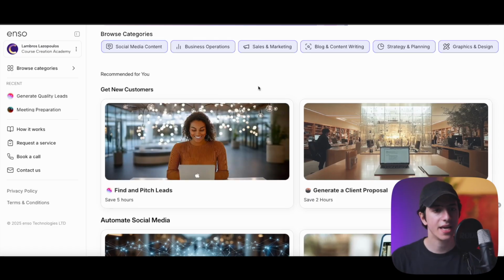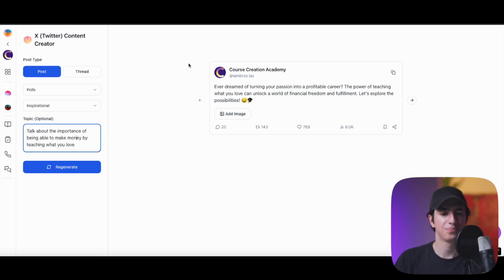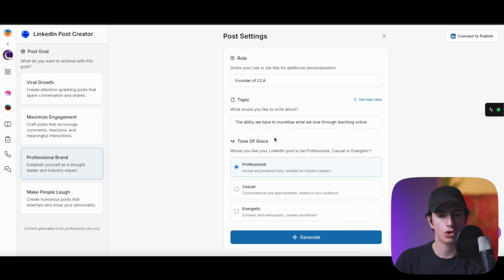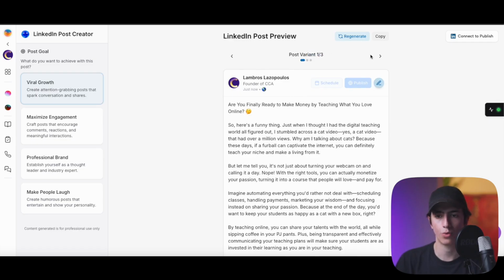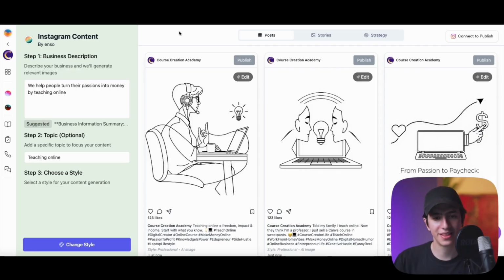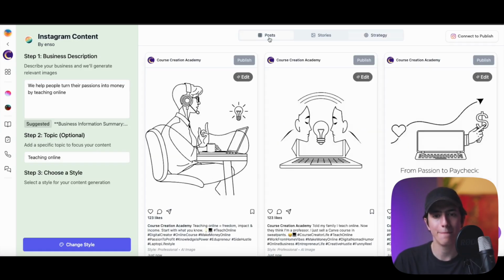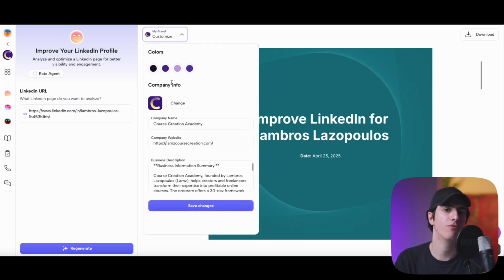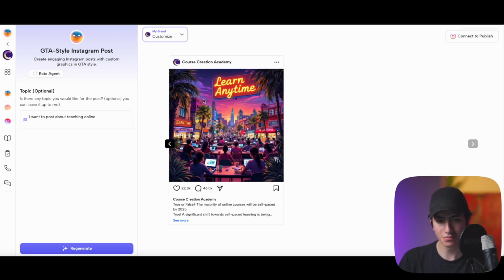enso AI: How to Automate Your Social Media Content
This video is a lesson on how to use the "content creator agent" in enso to generate social media content for various platforms.

The video demonstrates how to create content for:
* *X (formerly Twitter):* It shows how to generate posts or threads & customize them by style & tone 01:02
* *LinkedIn:* The video demonstrates how to automate LinkedIn posts, choosing different profiles & adjusting the tone 04:24 It also highlights the ability to automatically publish posts 05:08
* *Instagram:* The video demonstrates how the agent can generate text & images or stories based on a business description & a chosen style 08:26
* *LinkedIn Profile Improvement:* The video shows a feature that analyzes a user's LinkedIn profile & generates a detailed PDF document with suggestions for improvement 12:28

The video emphasizes the efficiency of using these AI agents to quickly & consistently create a high volume of content.